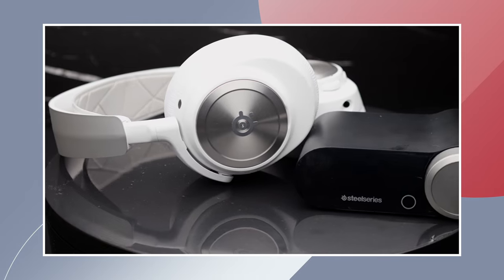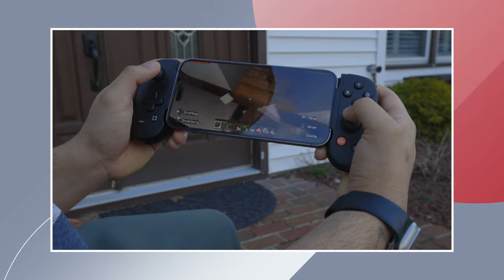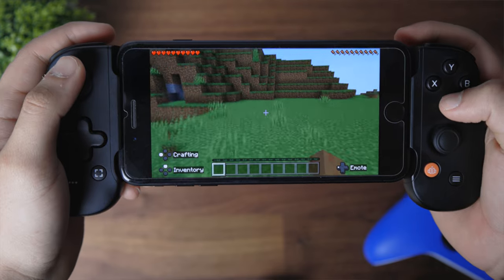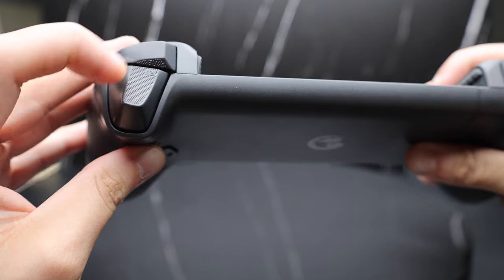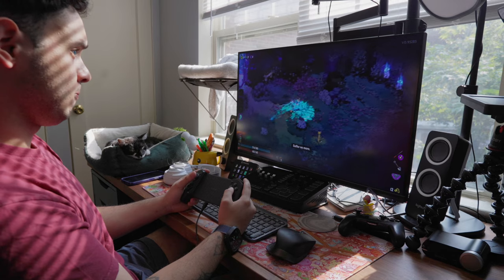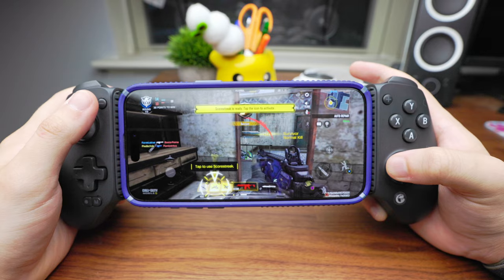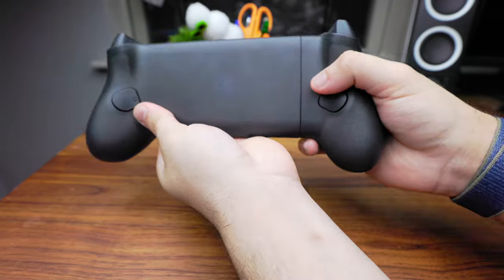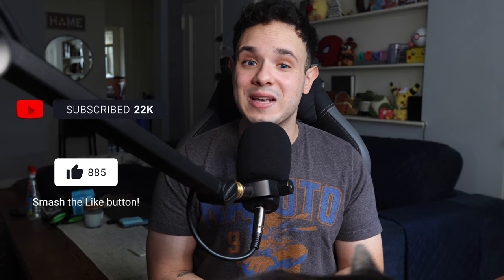GameSir G8+ Review: Top Mobile Gaming Controller for 2024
Thank you again to GameSir for providing the product for this video.
in this week's video we are taking a look at the gameSir G8+ handheld mobile controller. I talk about it's features, its quality, the gamesir app, and much more! Let's see if it is the right product for you!